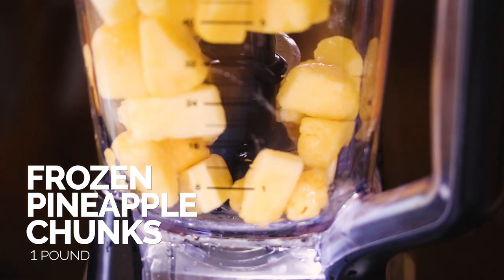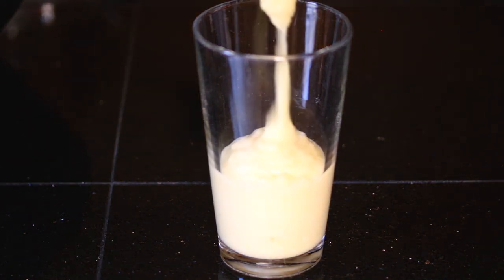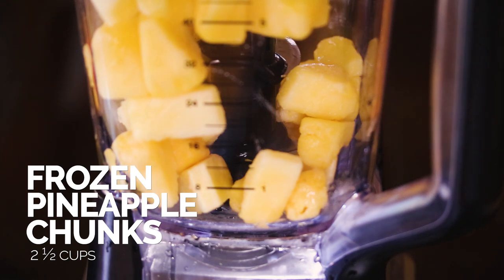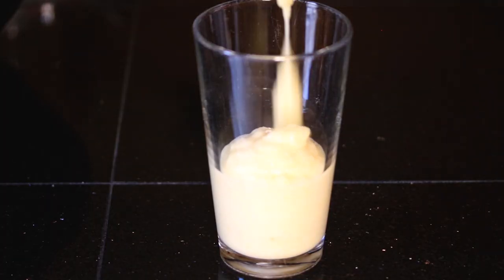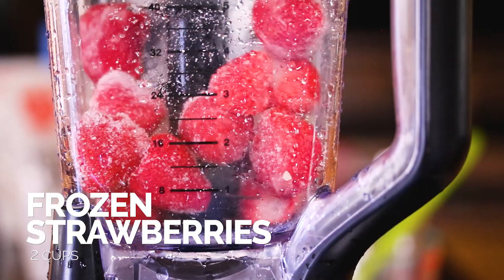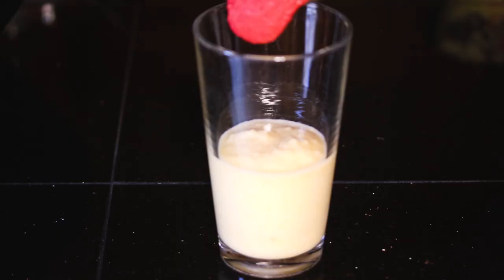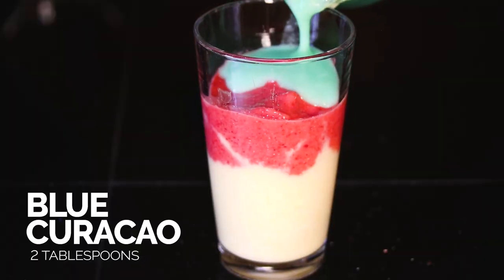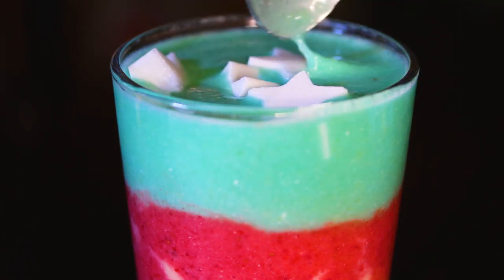Wonder Woman Piña Colada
Here is a delicious and festive piña colada recipe inspired by @dcofficial Wonder Woman and voice actress Susan Eisenberg with strawberries, pineapple, and Blue Curacao. Plus an easy 3-ingredient version of this cocktail too!

3 Ingredient Piña Colada
1 pound frozen pineapple chunks
⅓ cup white rum
⅔ cups coconut milk

2 ½ cups frozen pineapple chunks
⅔ cup white rum, divided
⅔ cup coconut milk, divided
2 cups frozen strawberries
2 tablespoons Blue Curacao

3 Ingredient Piña Colada: blend together the pineapple, rum, and coconut milk until smooth. Enjoy!

Wonder Woman Piña Colada: add the 2 ½ cups frozen pineapple chunks, ⅓ cup white rum, and ⅓ cup coconut milk to a blender and blend until smooth.

Fill 2 pint glasses ⅓ full with the blended Piña Colada and place them in the freezer. Place the remaining Piña Colada in a separate container in the freezer.

Add 2 cups of frozen strawberries, ⅓ cup white rum, and ⅓ cup coconut milk to a blender and blend until smooth.

Divide the strawberry mixture between the two pint glasses and place them back in the freezer.

Add 2 tablespoons of Blue Curacao to the leftover Piña Colada and mix well.

Remove the pint glasses from the freezer and divide the blue mixture between them. For extra credit, you can make star ice cubes out of coconut milk the night before for the star-spangled undies.